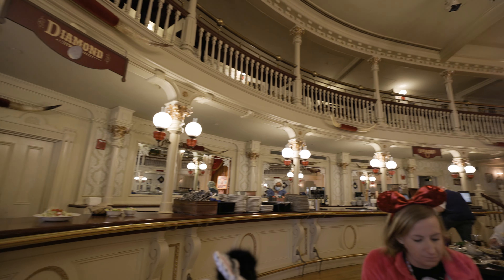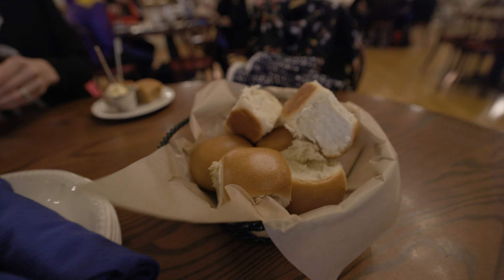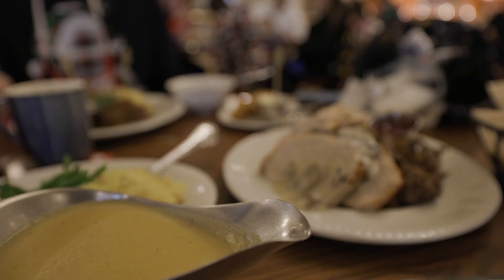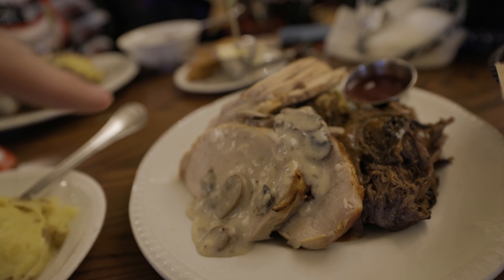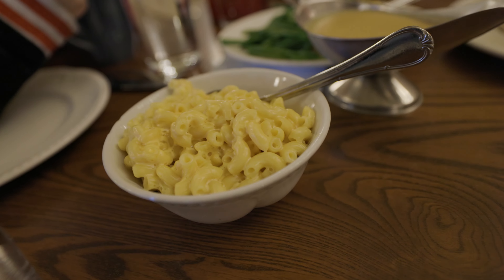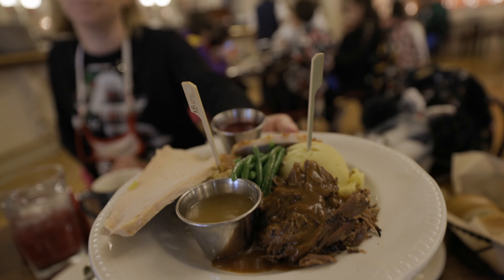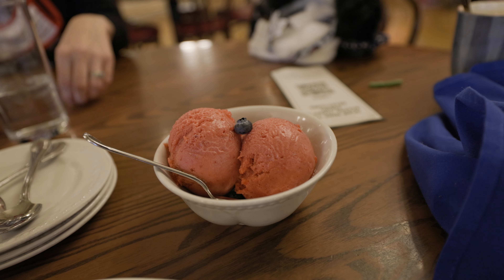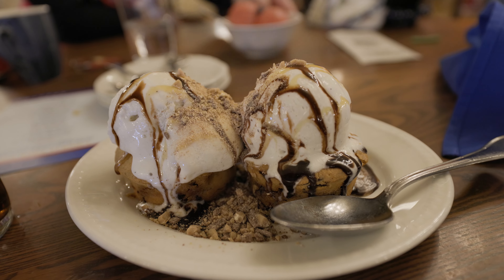Liberty Tree Tavern Christmas Day Lunch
If you are looking for a Thanksgiving-style lunch (or dinner) at Disney World's Magic Kingdom, then you should stop by Liberty Tree Tavern to eat.  We recently ate here on Christmas day and loved our meal.  I wouldn't call this a full review per se, rather just a brief video of all the yummy food you will find at Liberty Tree Tavern.

We can't recommend this Disney World restaurant highly enough.  Especially if you are a fan of Thanksgiving meals.  We think you'll love the food here!